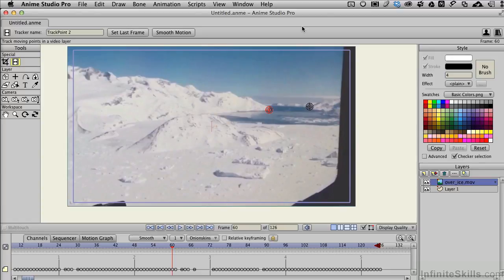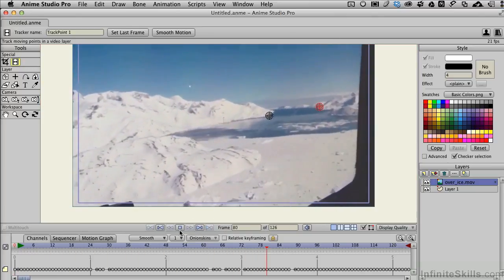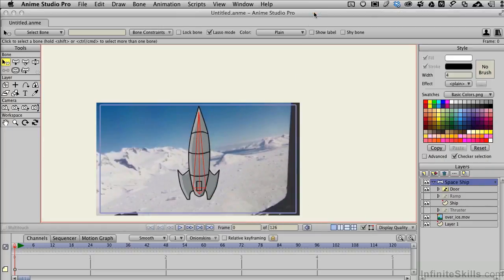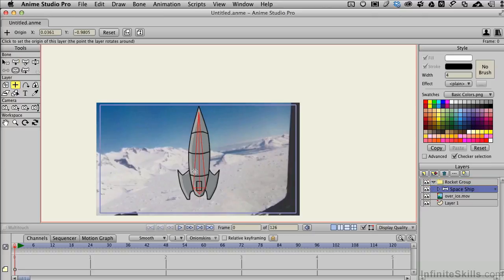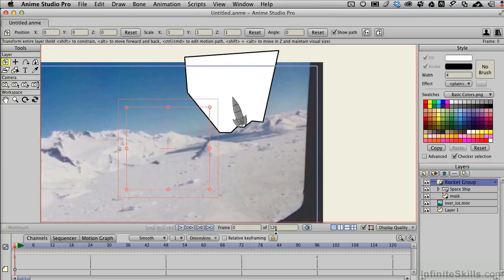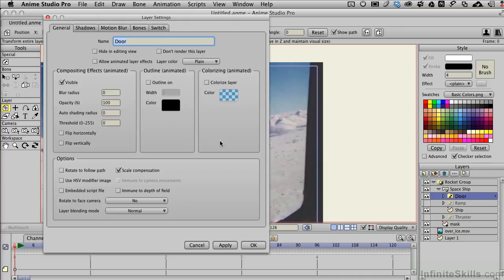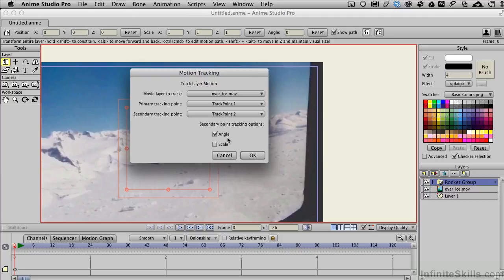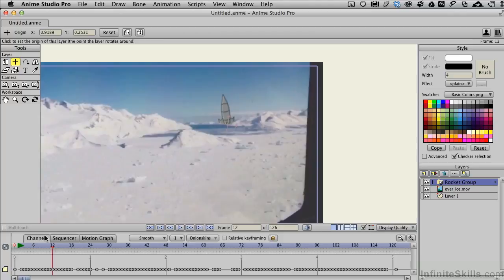08 17 Motion Blur